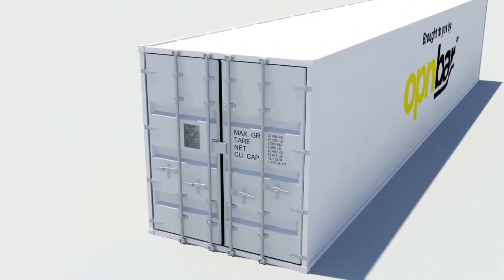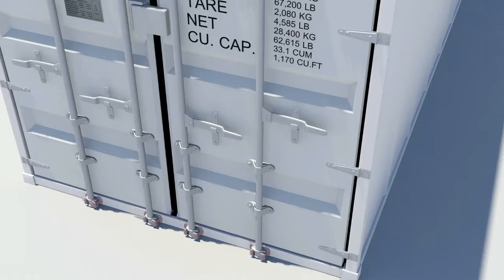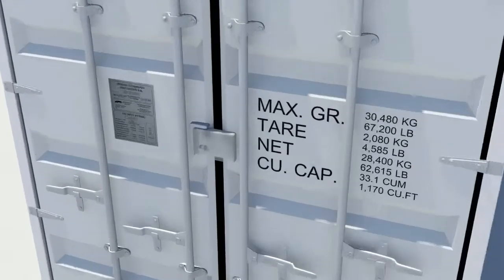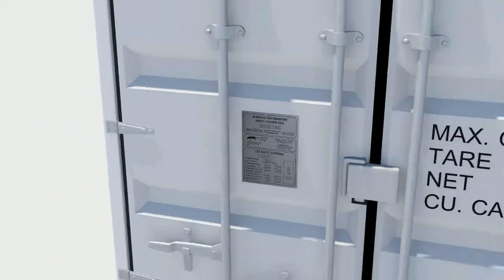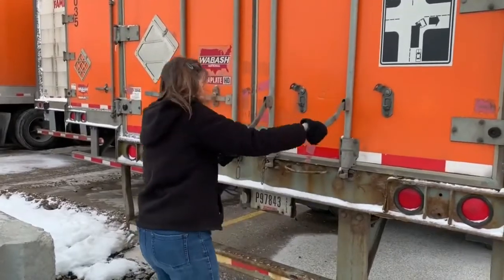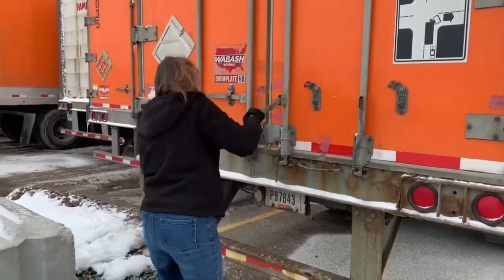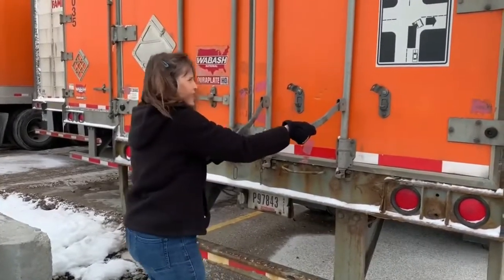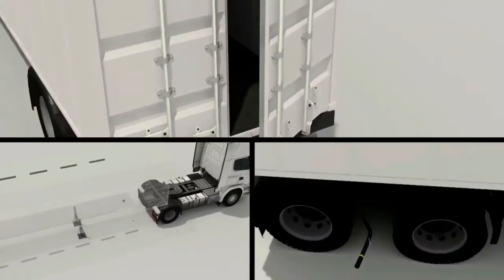What is a Conex Box?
Conex Boxes (check out this guide are the cargo containers that allow goods to be stored for transport in trucks, trains and boats, making intermodal transport possible.  They are typically used to transport heavy materials or palletized goods.  Conex Boxes are used to protect transported cargo from shock and bad weather conditions, as well as keep storage products intact. They were first used in the 1950s and were initially developed for the purpose of commercial shipping.

There are various types of conex boxes.

For more information about the differences, please visit the link at the end of this video.

Now we are going to run through the essential parts of a conex box.

For a door to work, you need hinges.  Pins hold the conex box's hinges together through a barrel.  In certain cases when doors are difficult to open, hinge pins and blades may be seized due to corrosion.

Each door is fitted with 2 to 4 vertical lock rods to enable opening, closing and locking of the doors.

The door handle rotates the lockbar to initiate the door opening process by forcing the cams out of their keepers. Each door handle has a door locking handle retainer that slides over the door handle when in locked position.

At the end of each lock rod is a cam welded in place which engages with knuckles, also known as cam keepers.  The action of engaging the cams to the keepers forms an anti-racking function.  In certain cases, often unfortunately too many, contents of the conex box may have shifted causing conex box doors and lockrods to warp.

When opening a conex box, start with the right hand door first.  Swivel the handles, engage the cams and keepers, and twist both door handles.  Closing the doors is just a reverse of this process.

The lock box is a steel box welded to the right hand door which overlaps a staple welded to the left hand door. A padlock, normally CISA type 285 66 can then be attached inside the lock box through the staple and is then protected from direct attack, hindering attempts to gain entry to the container.

ISO markings and a consolidated data plate allow worldwide intermodal transport and are updated as necessary.

Take note that customs authorities in some countries may also have their own container seal regulations as part of their national security.

Rubber gaskets are fitted to the container doors during the manufacturing process and prevent water ingress.  Door gaskets are designed to present two or more fins against the structure or adjacent door. These are generally flexible but when the gasket is damaged, they may become stiff thus jamming the door closed, or preventing it from being closed.

Conex boxes often take a beating, traveling around the world, being exposed to freezing conditions and rust due to seawater or when the frost has melted.

During the cold season, and in freezing parts of the world, our conex box tool can benefit the opening and closing of frozen conex box doors and hard to open or rusted containers.

Injuries often occur as a result of personnel trying to open and close difficult container doors, and often are the result of inappropriate techniques being used to open them.

To aid in opening and closing conex box doors, we introduce OPNBar.

Our conex box tool can simplify the opening/closing of conex boxes in freezing or wet conditions. It's versatility can also help to open/close rusted or worn out containers, thump tires, and release tractor from trailer.

OPNBar.com  - Shipping Container Safety Tool  - Multi-Purpose Tool!

Our shipping container tool can simplify the opening/closing of shipping containers in freezing or wet conditions. It's versatility can also help to open/close rusted or worn out containers, thump tires, release tractor from trailer, container seal breaker, cam pin compressor, headache rack tool, and more.

Our multi-purpose shipping container tool gives you the best bang for your buck in addition to the safety and savings our tool provides to trucking companies and their safety departments, along with insurance companies, reduced workman’s comp claims.